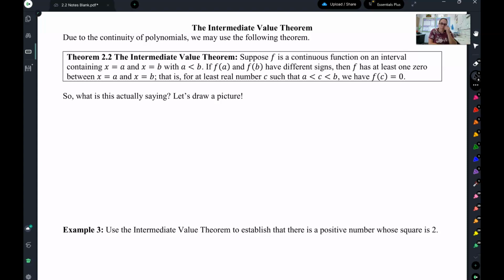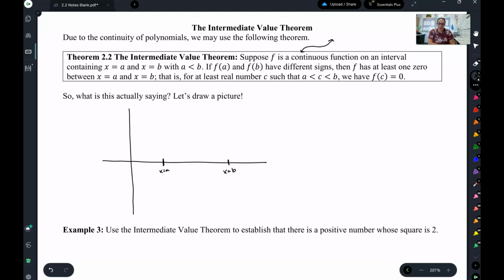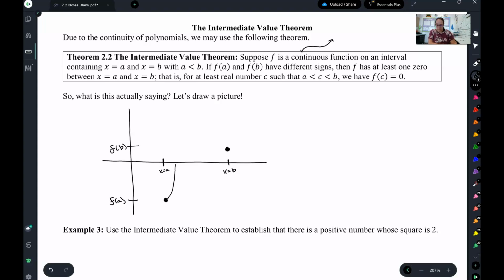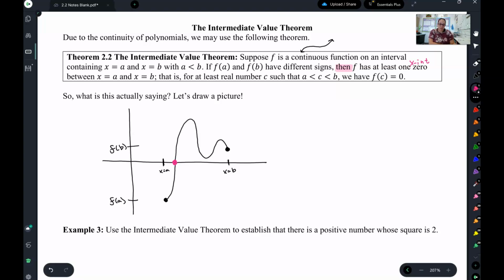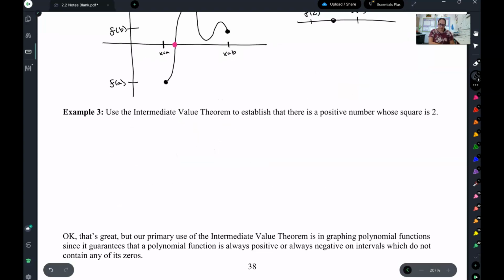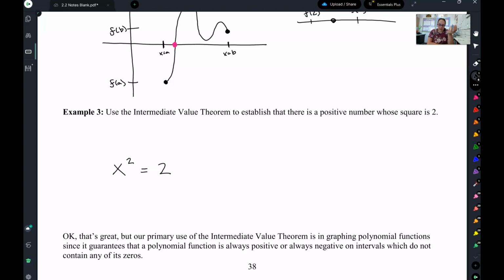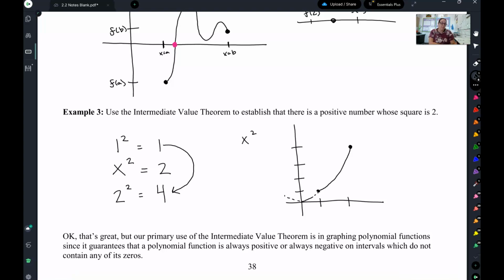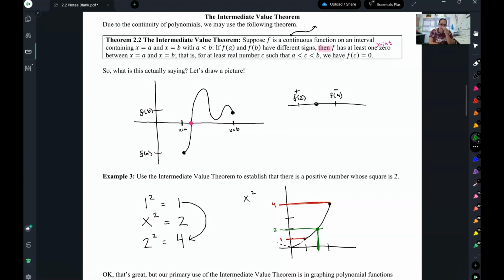CE1050 2.2 Lesson Pt 6